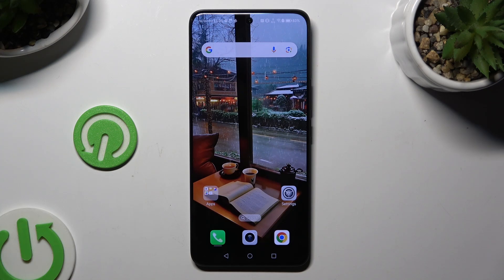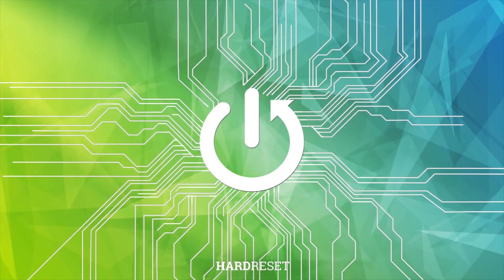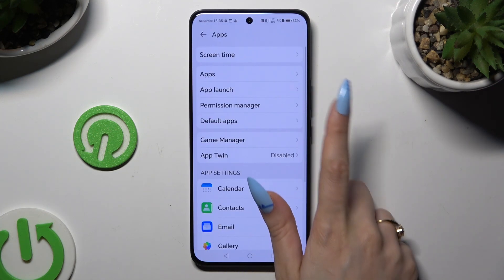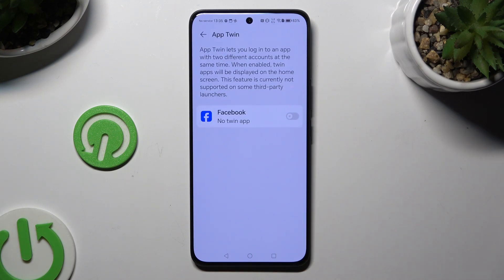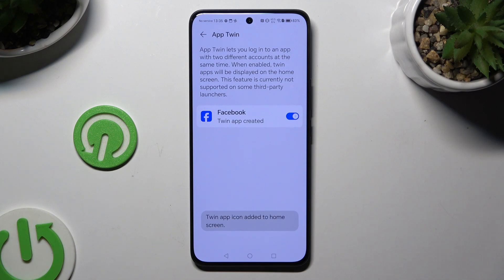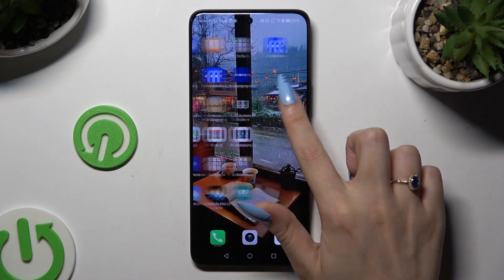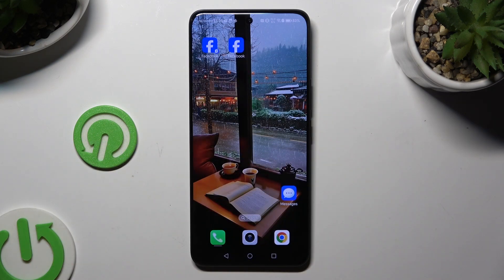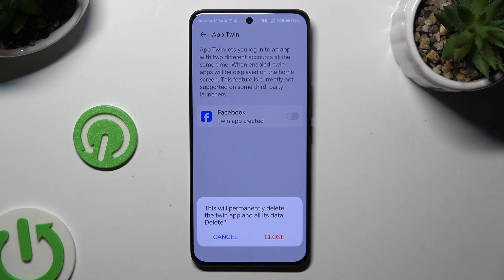HONOR 200 - How to Clone Apps | Duplicate Applications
Hello everyone! In this video, we’ll guide you on how to clone and duplicate apps on your HONOR 200. Cloning apps allows you to run multiple accounts for the same application, making it easier to manage different profiles. Follow along to learn how to set up app duplication.

How to duplicate apps on HONOR 200?
How to clone applications on HONOR 200?
How to manage multiple app accounts on HONOR 200?